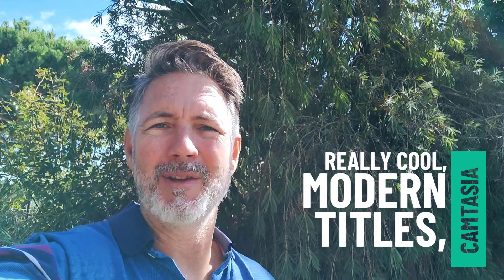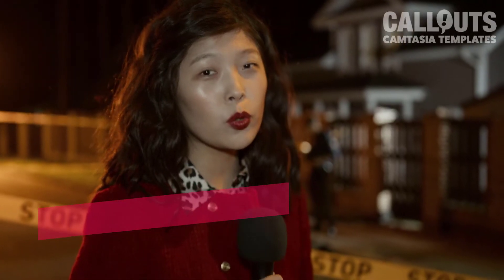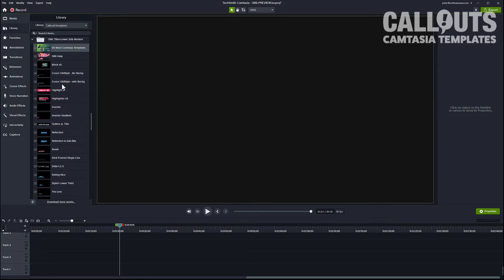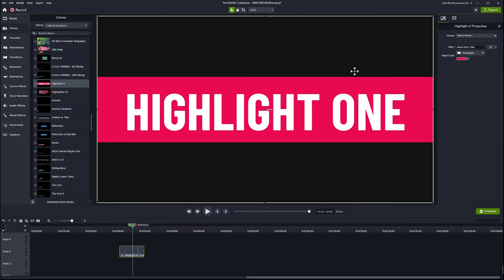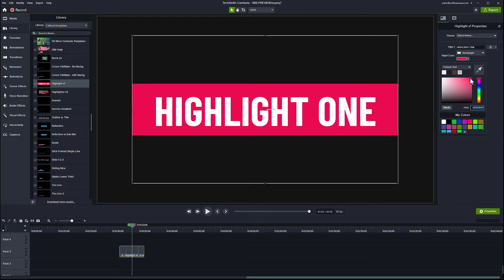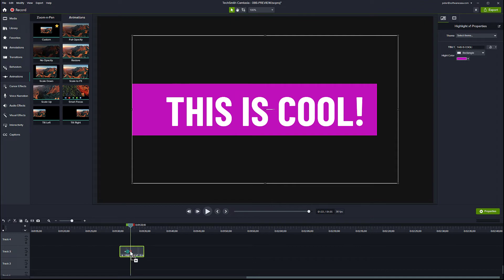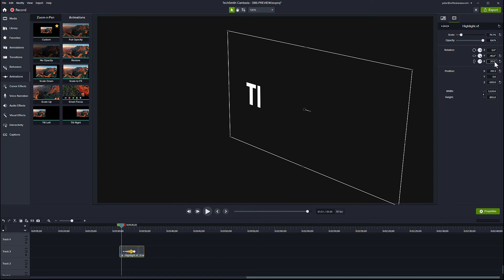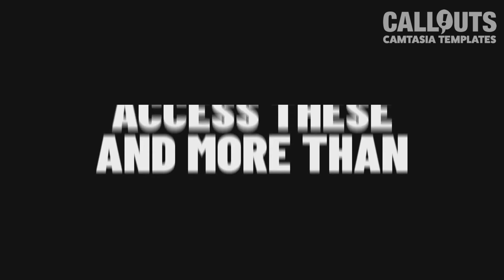New Camtasia templates - "Modern Titles and Lower Thirds"! 20 stylish animated text templates.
We are happy to present our latest Camtasia template collection, “Modern Titles and Lower Thirds” for Camtasia.

The collection includes 20 different animated text templates that will work great, both for titles, as well as for Lower thirds.

All have been hand-crafted here on Callouts Studio while keeping an eye on the latest trends and cool titles around. It’s a diverse collection where you’ll surely find something suitable for your projects.

All templates are completely customizable, and you can quickly edit colors, text, etc. in the Camtasia Quick Properties. And as usual, they install directly in the Camtasia library.

ABOUT CALLOUTS – CREATIVE ASSETS FOR CAMTASIA, VIDEO CREATION, PRESENTATIONS, EDUCATION, AND MORE

Thousands of files professionally produced files to use in your video production and other work. All are available for immediate download.